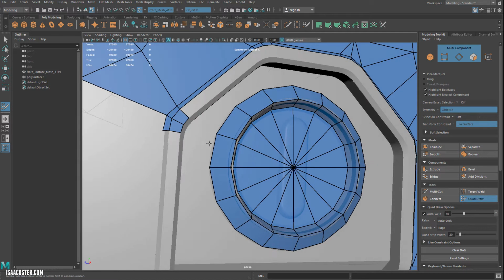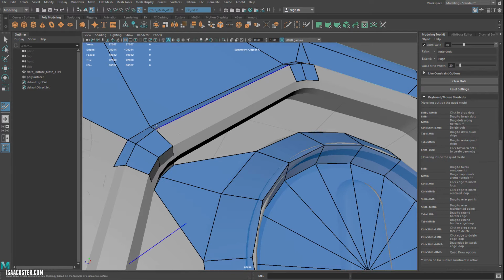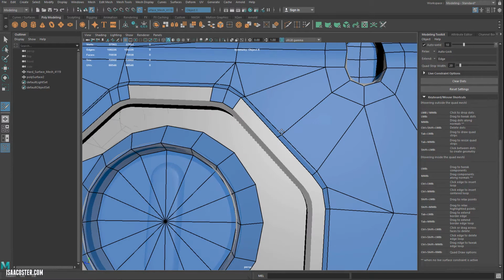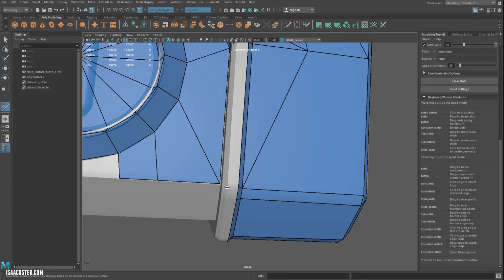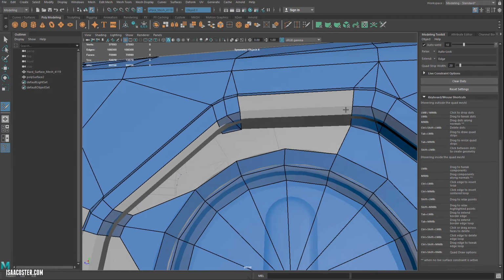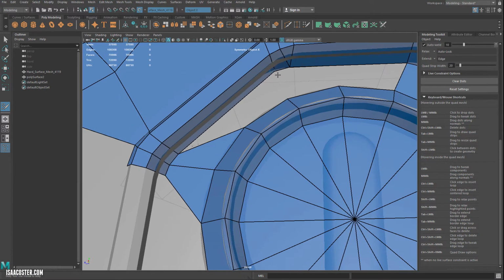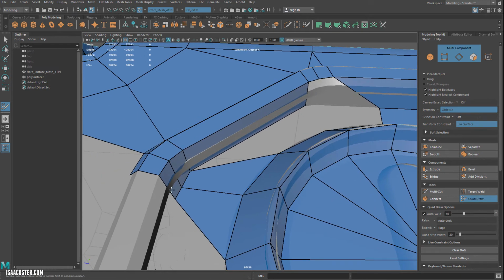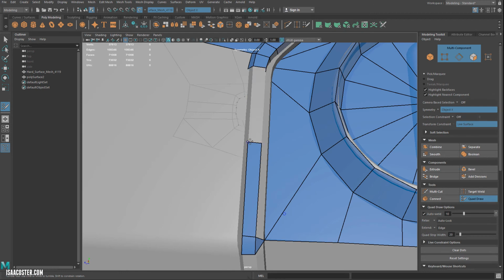Game Art Pipeline 06 - Retop 04